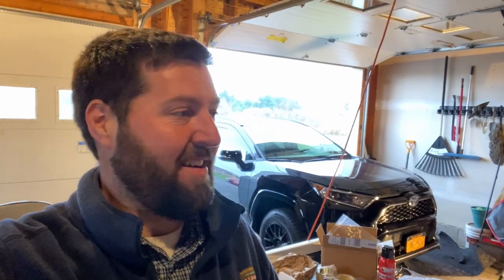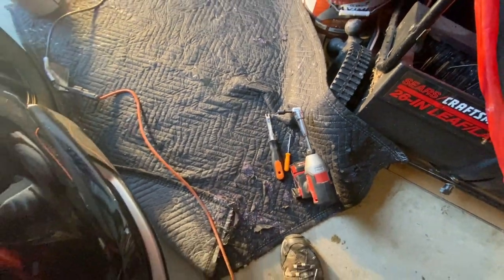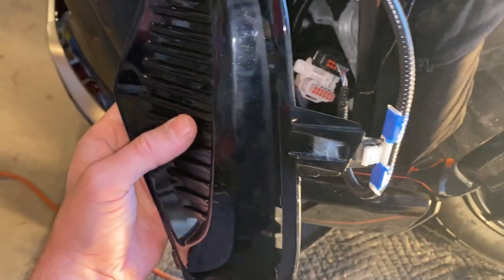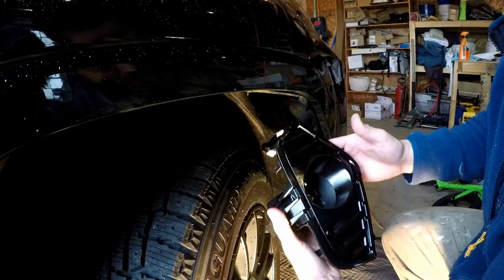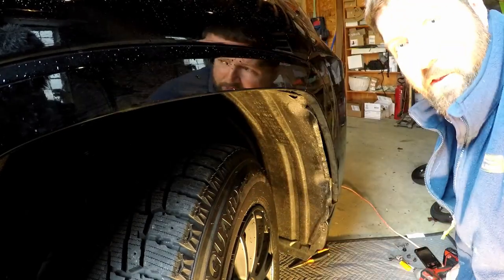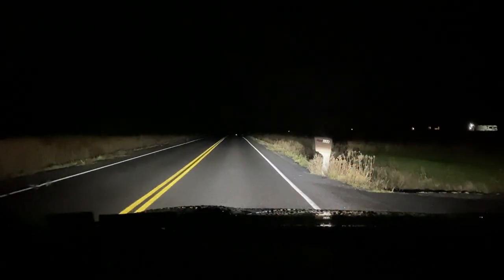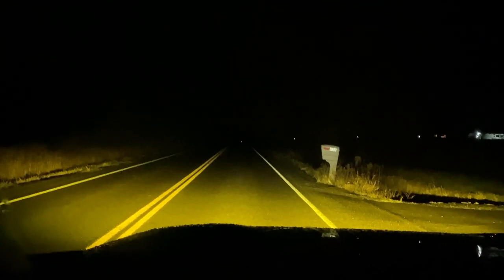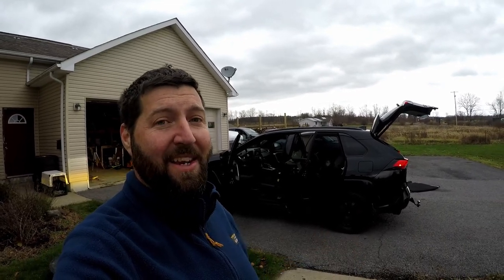2019 + Toyota Rav4 Fog Light Installation - Diode Dynamics SS3 Yellow Fog Pattern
This shows how to install fog lights in your 2019+ Toyota Rav4. I do not have OEM fog bezels in my 2021 Toyota Rav4 Prime so I had to purchase those first. Then I purchased Diode Dynamics SS3 Pro yellow fog lights.

Installation was quite easy. Hardest part was getting through the firewall. Installation only took me about an hour.

2019+ Rav4 bezel

16 Gauge Wire

20 Gauge Wire

Wheel stuff:
TPMS:

Gen 5 Rav4 hubcentric adapters